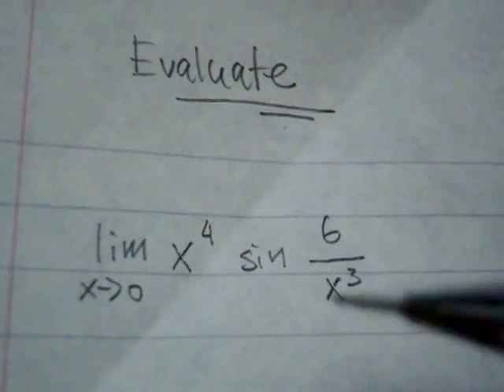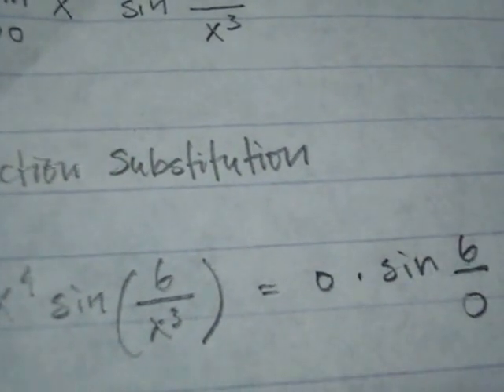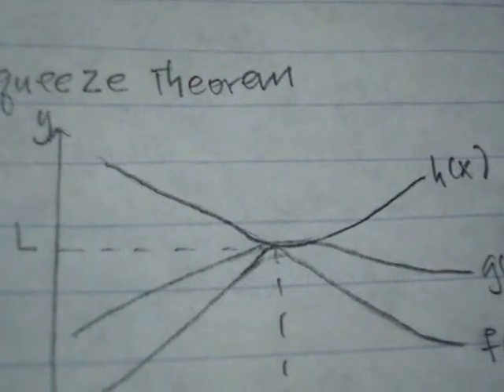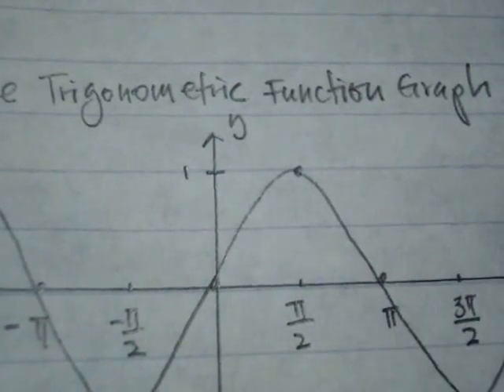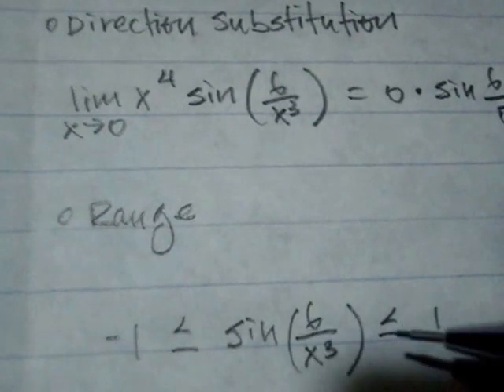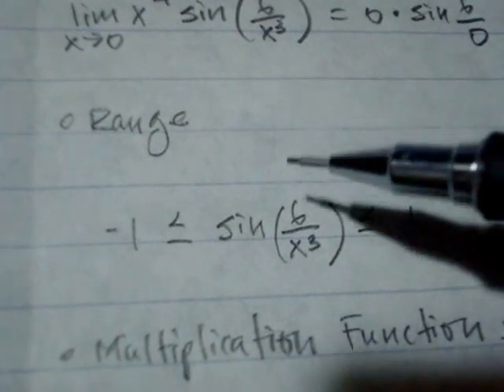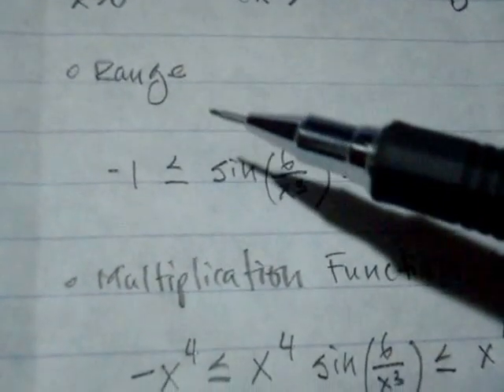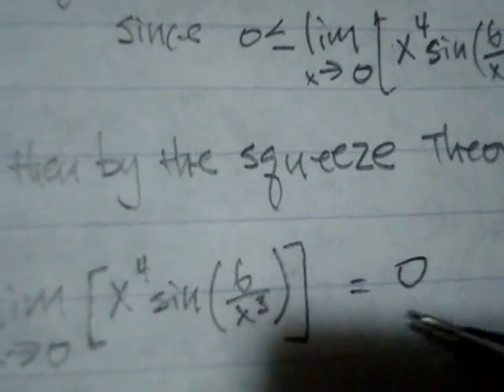Limit - Squeeze Theorem Sine